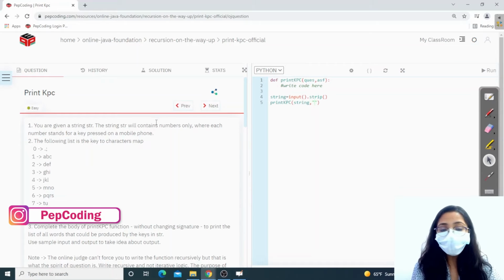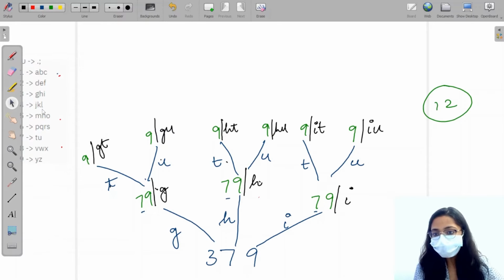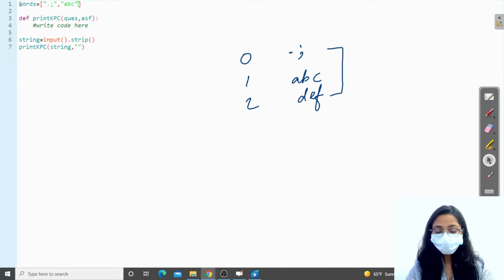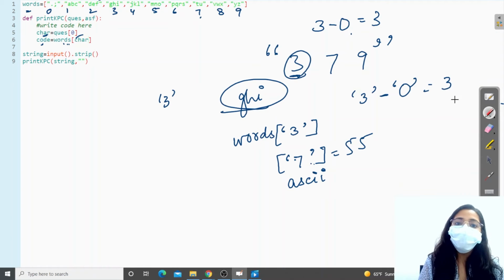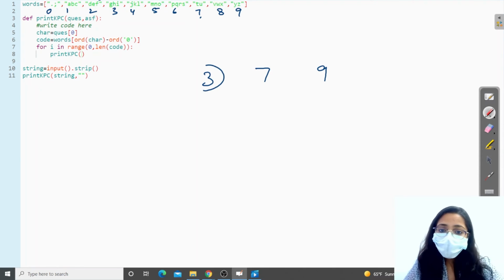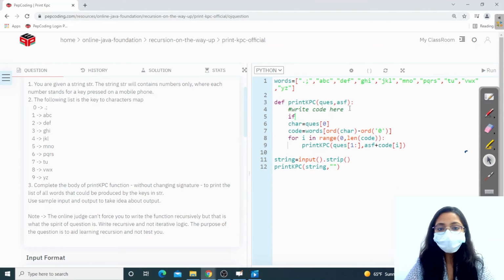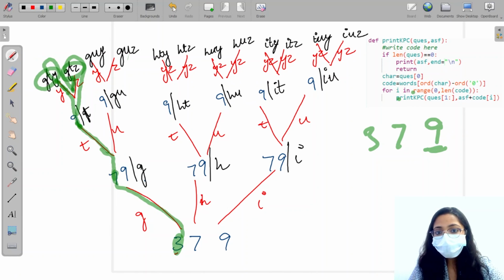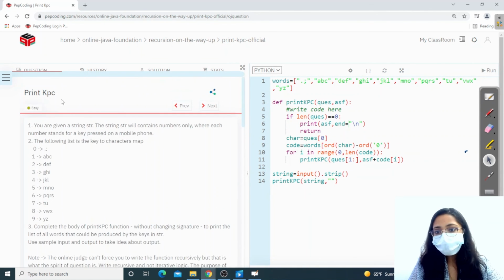Print KPC | Module : Recursion and Backtracking | In English | Python | Video_7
Question Statement:
1. You are given a string str. The string str will contains numbers only, where each number stands for a key pressed on a mobile phone.
2. The following list is the key to characters map
    0 -.;
   1 - abc
   2 - def
   3 - ghi
   4 - jkl
   5 - mno
   6 - pqrs
   7 - tu
   8 - vwx
   9 - yz
3. Complete the body of printKPC function - without changing signature - to print the list of all words that could be produced by the keys in str.

Topic

Used DataStructure: Recursion on the way-up

TimeComplexity: O(2^N)

SpaceComplexity: O(1) (including Recursive Space- O(N))